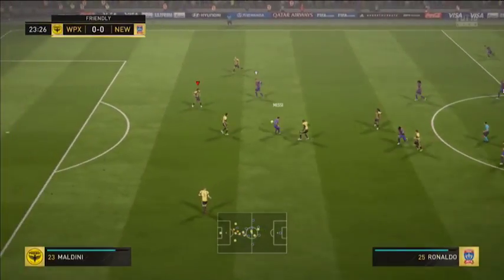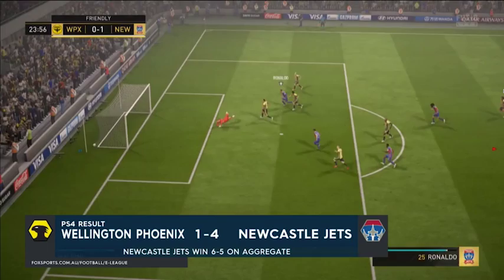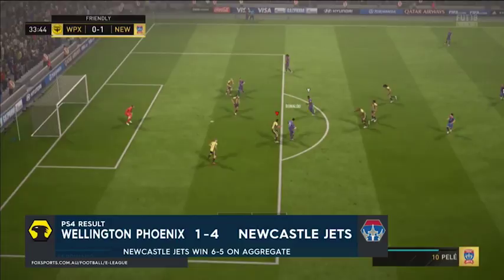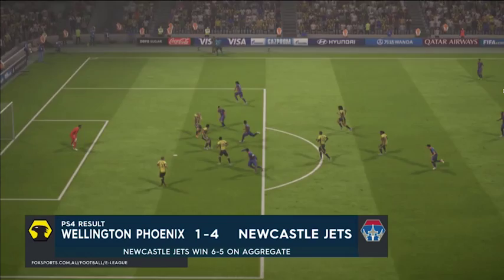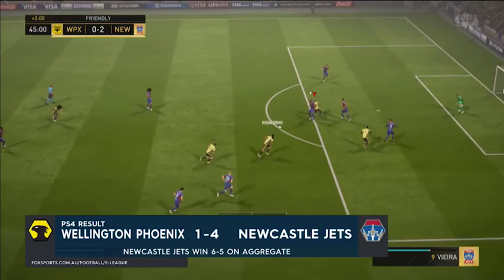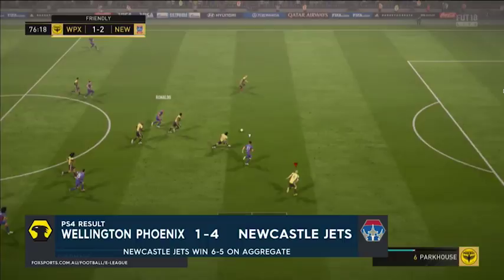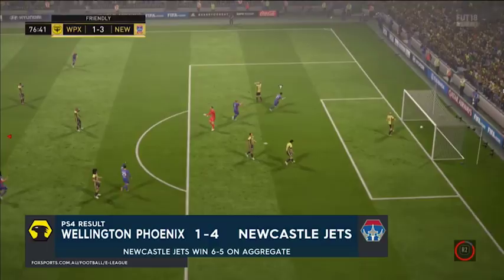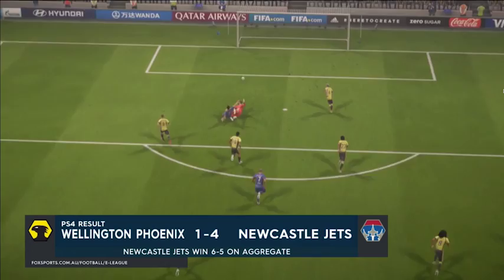E-League 2018 PS4 Round 5: Wellington Phoenix v Newcastle Jets Highlights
Fweshest v BLfifa